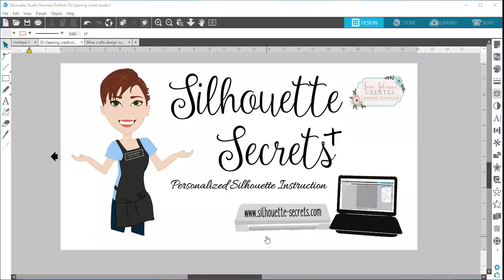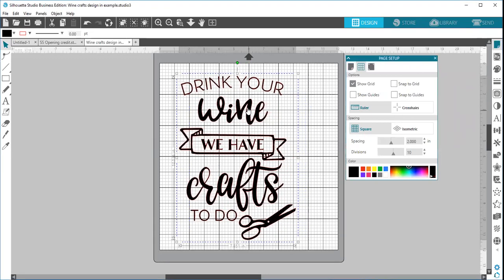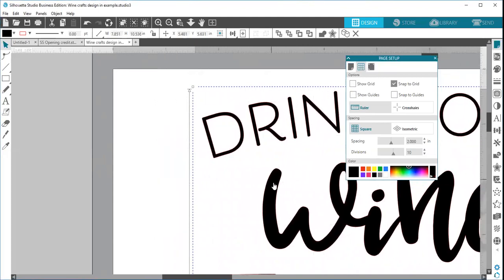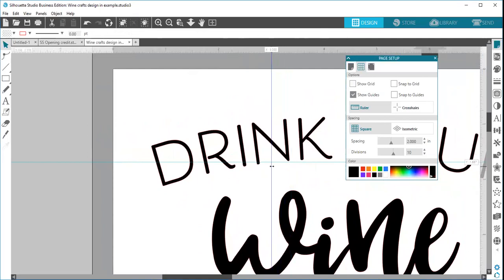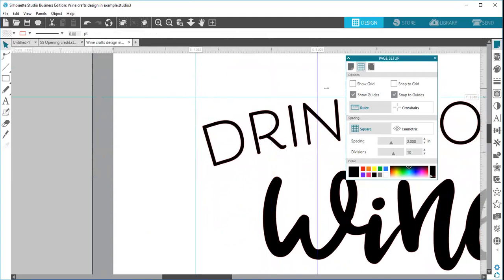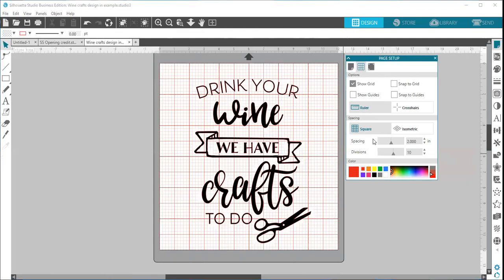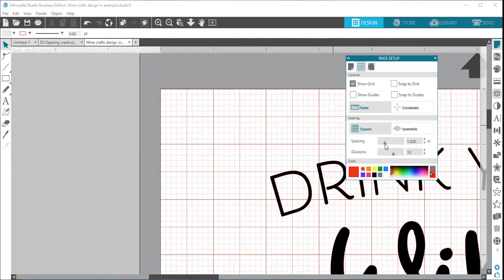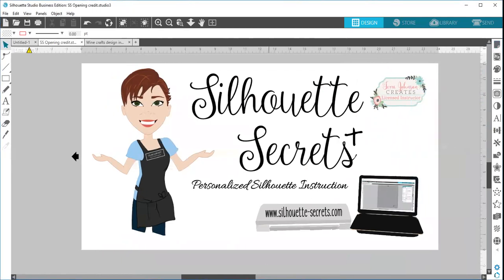Silhouette Secrets - Let's Explore v4 - Page Setup Tab 2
Join me while we go through all the features of the Silhouette Studio v4 Page Setup Tab 2.